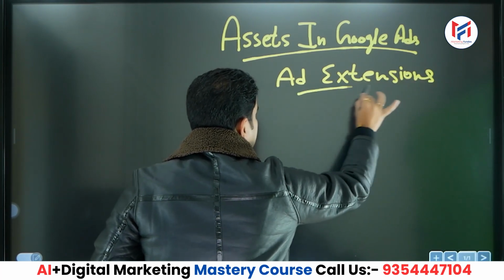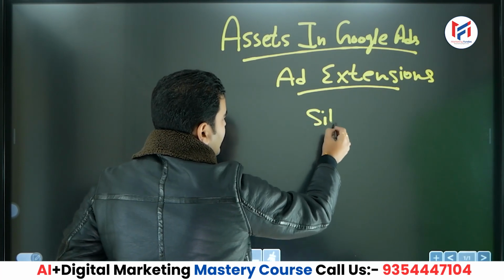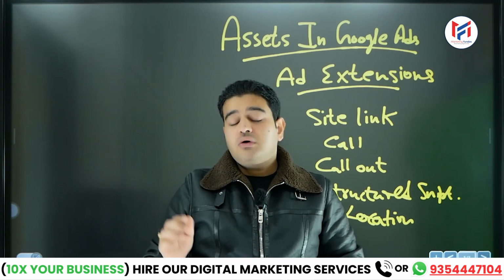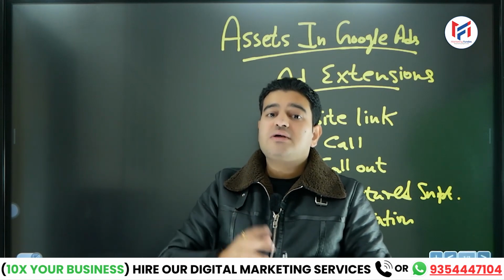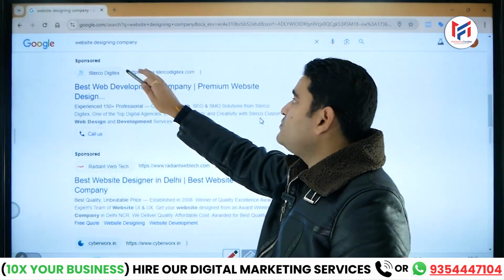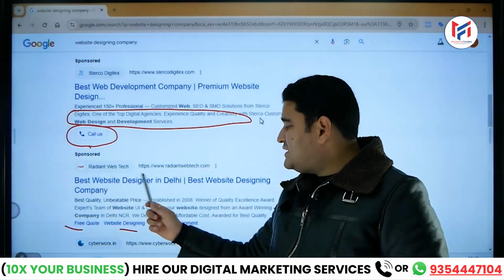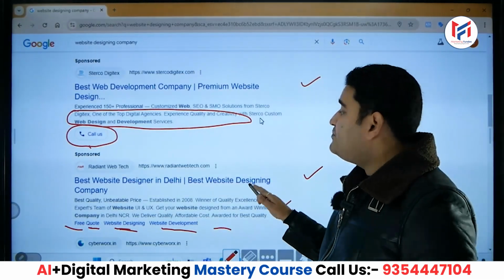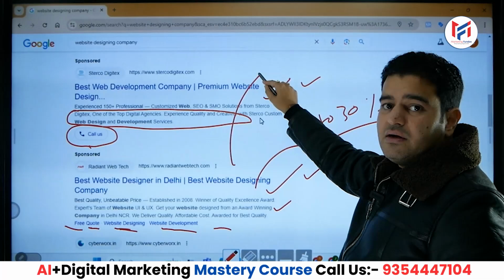What are Assets In Google Ads 2025 | Extension Google Ads Full Course in English